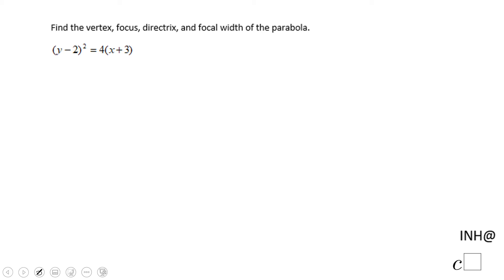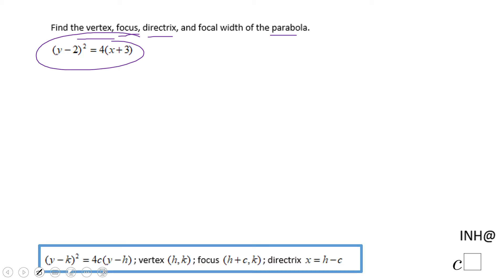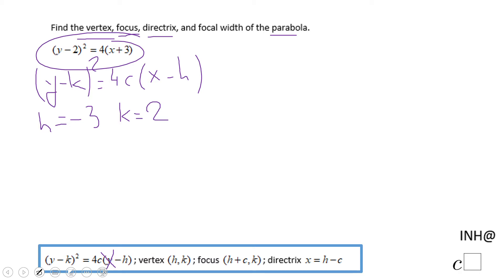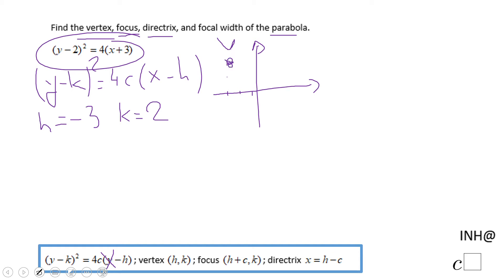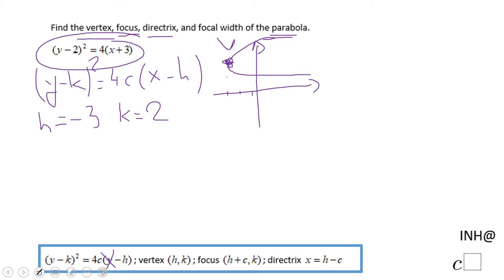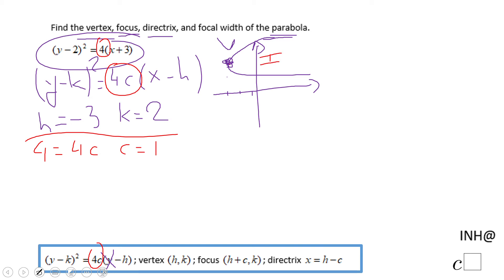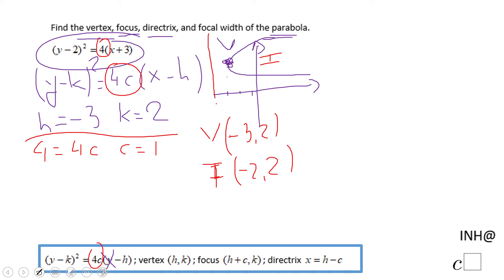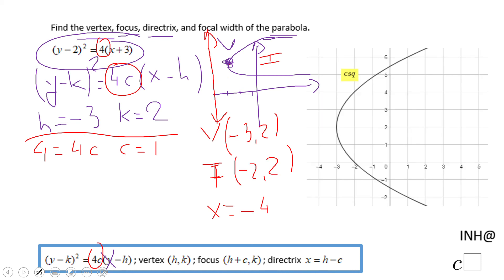INH: Conics: Parabola #4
This is an example of finding the vertex, focus, and directrix of a parabola.